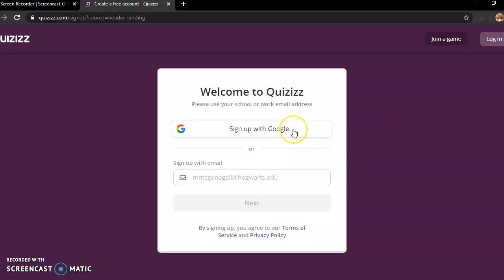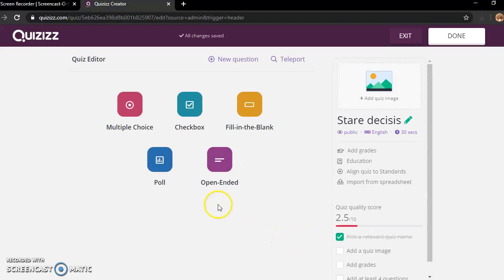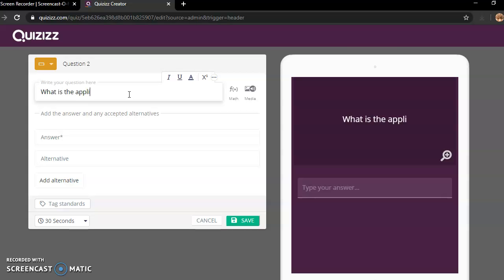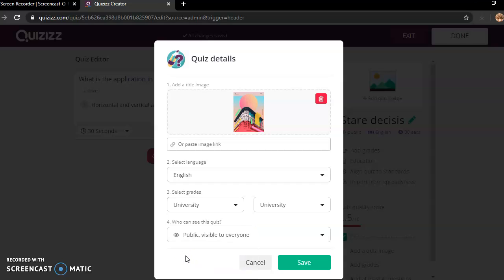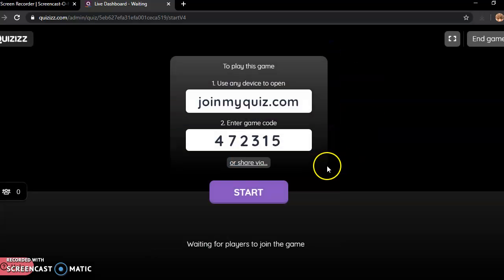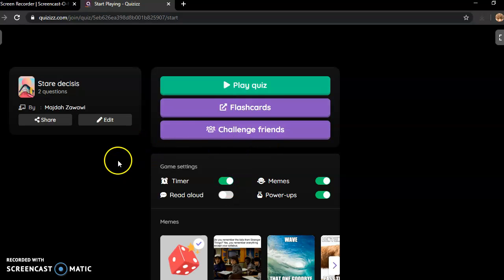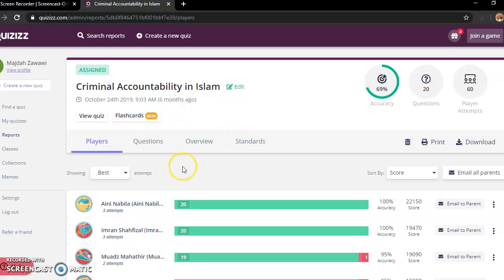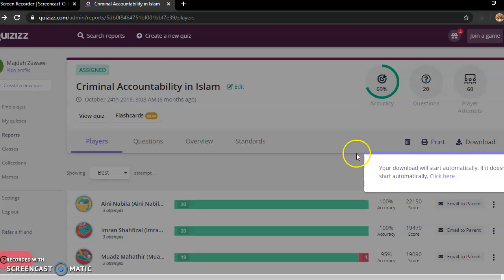How to use Quizizz